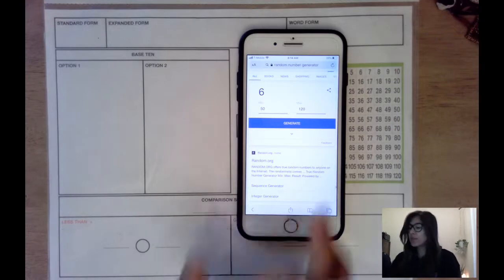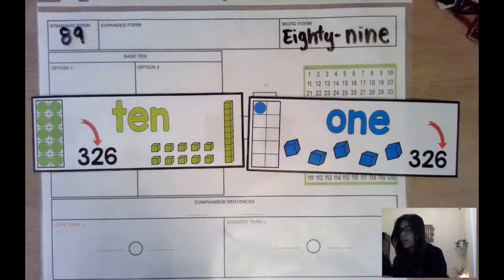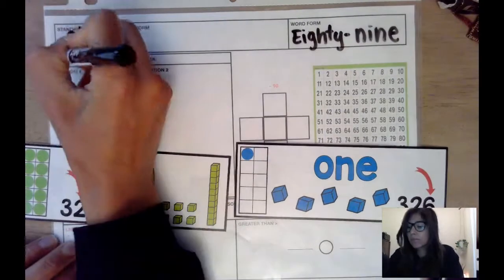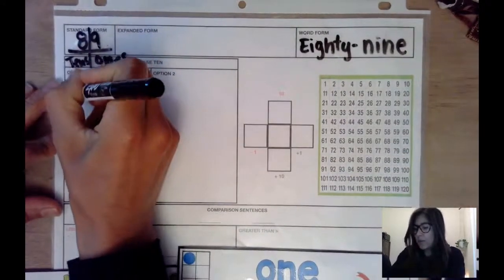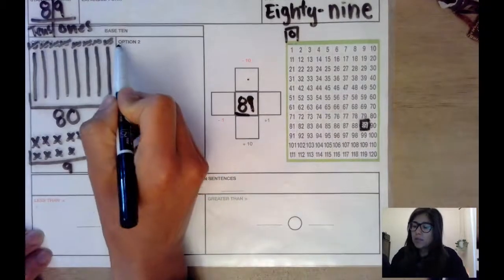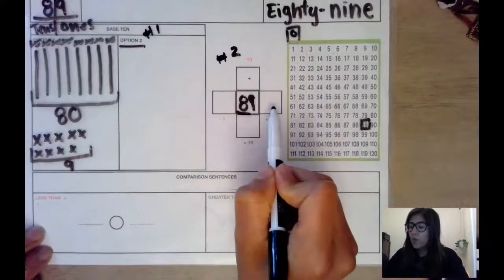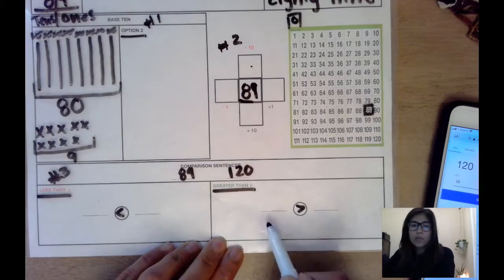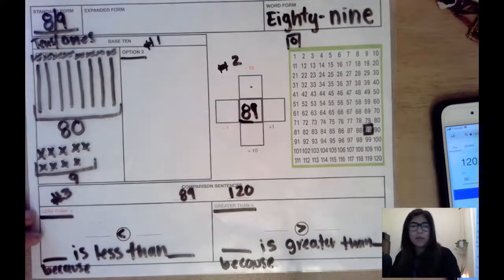Number of the Day 4/6/2020